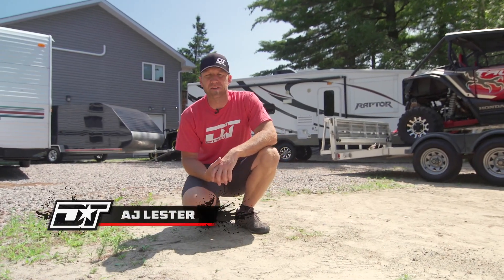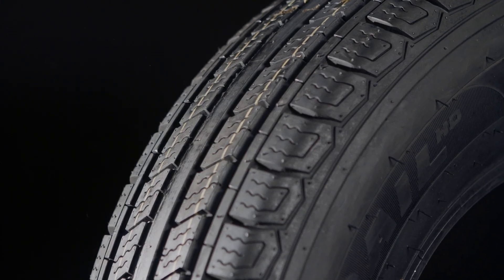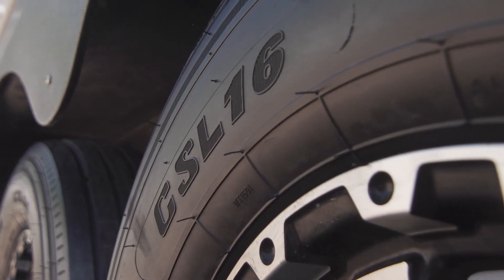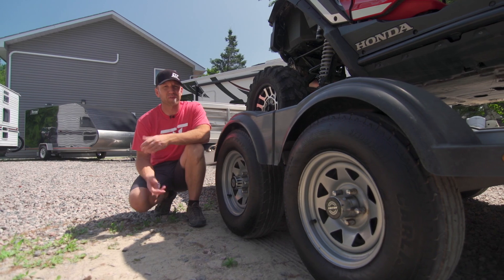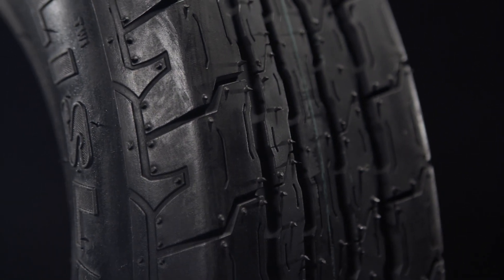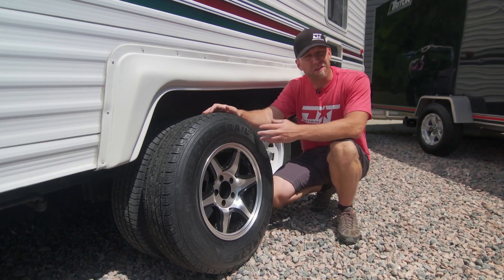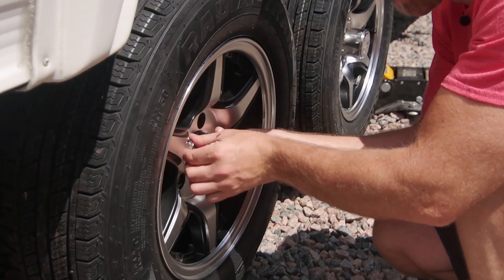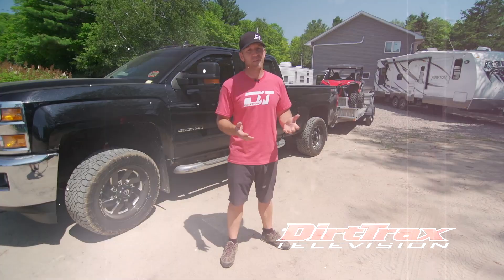Dirt Trax TV Talks Inspections and Replacement of Trailer Tires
Dirt Trax's AJ Lester talks about the regular inspection and replacement of your trailer tires. Watch what he has to say about that and learn more about our specialty trailer tires.